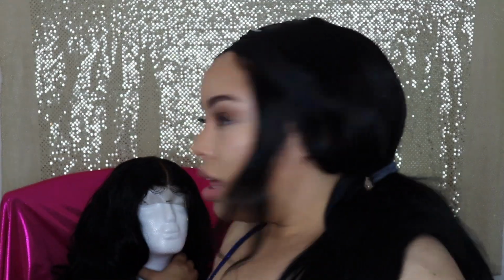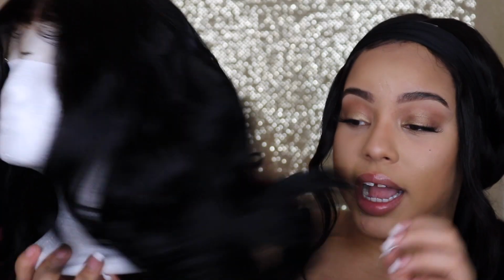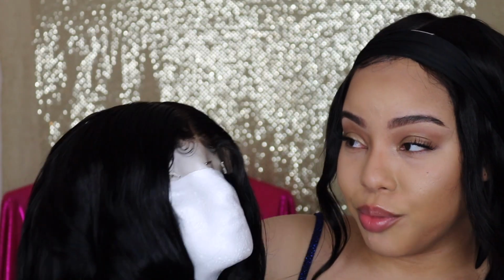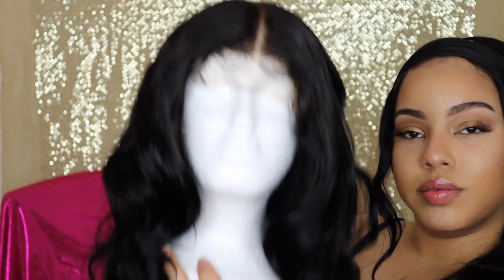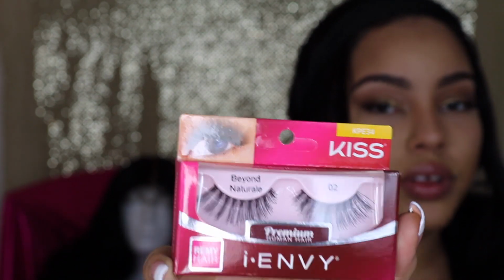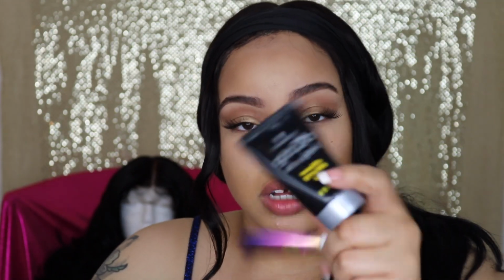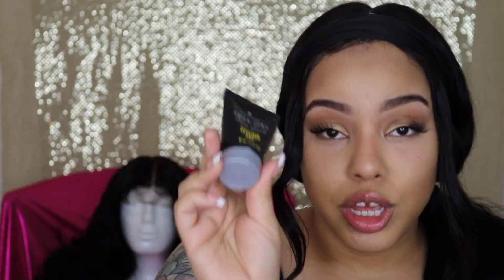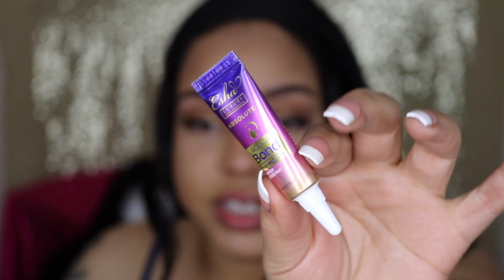MAKING & REVELING MY FREE WIG ! FREE WIG GIVEAWAY! |ASIA DIONNA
im doing a free wig giveaway as soon as I reach 1000 subscribers!
 If you want a chance at winning this free wig then follow the steps below !

THAT IT!!!